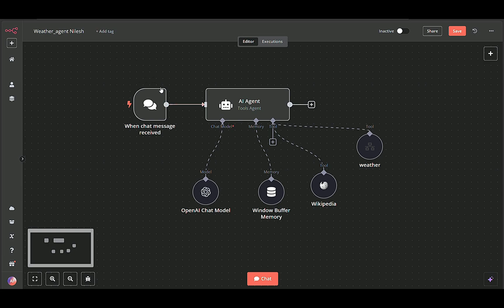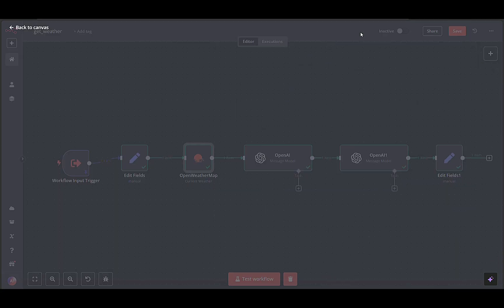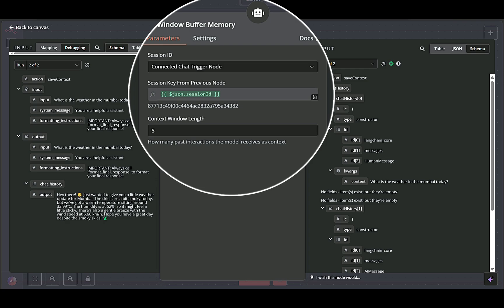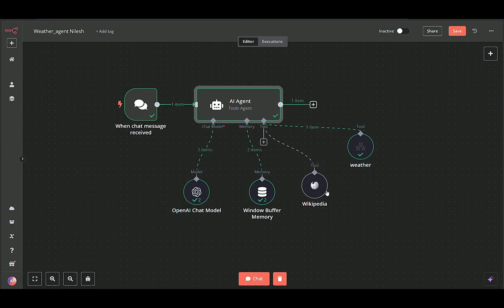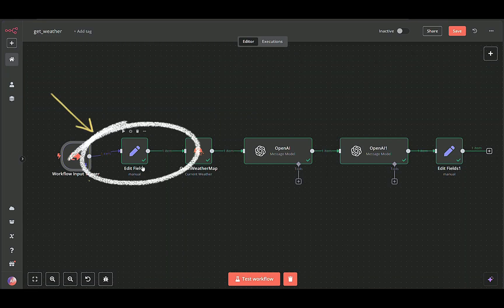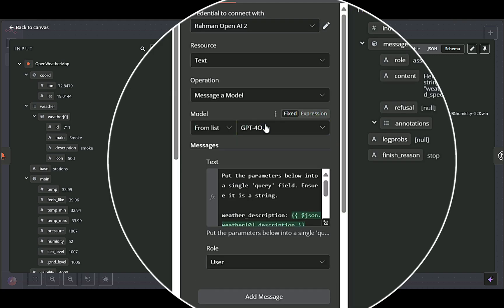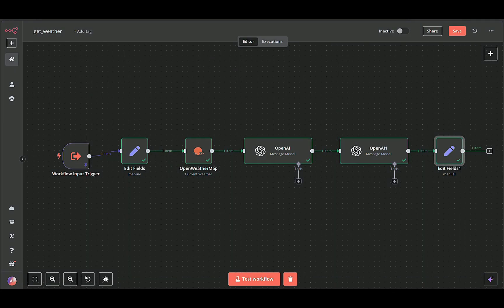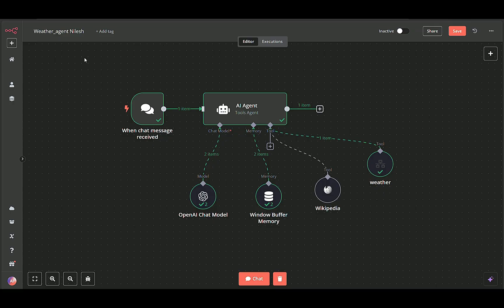Build an AI-Driven Chat Workflow in n8n | Real-Time Weather Data with OpenAI & OpenWeatherMap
In this video, we walk you through how to build a cutting-edge chat workflow in n8n that fetches real-time weather data and responds intelligently to user queries. Learn how to integrate AI-driven nodes with external APIs to create a fully automated system that understands and replies to questions like “What is the weather in Mumbai today?” 🤖🌤️

What’s Covered in This Video:

🔹 Chat Trigger & Context Management:
Discover how the Chat Message Received node and Window Buffer Memory node work together to capture user input, maintain conversation context, and handle follow-up questions seamlessly.

🔹 AI Agent Orchestration:
See how the AI Agent node determines when to call the weather service and orchestrates data flow between nodes for a natural and engaging interaction.

🔹 Weather API Integration:
Learn how to extract and reformat location data, then use the OpenWeatherMap node to retrieve accurate, real-time weather details such as temperature, humidity, wind speed, and weather descriptions.

🔹 Data Consolidation & Response Transformation:
Follow along as two OpenAI nodes first consolidate weather data into a structured format and then refine it into a friendly, emoji-enhanced message for the user.

🔹 Final Workflow Assembly:
Understand how the polished response is mapped back to your main chat workflow and displayed to the user via the OpenAI Chat Model node.

Whether you’re a developer looking to integrate live weather updates into your projects or an automation enthusiast eager to explore n8n’s powerful capabilities, this tutorial has you covered. 🚀✨